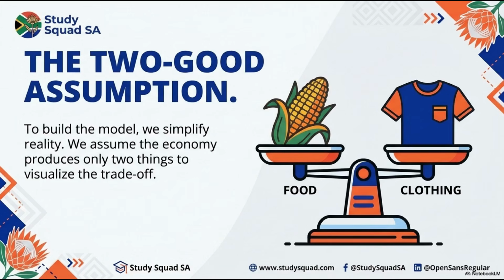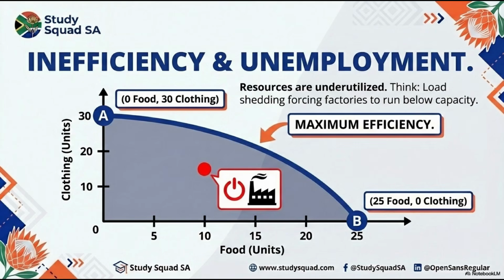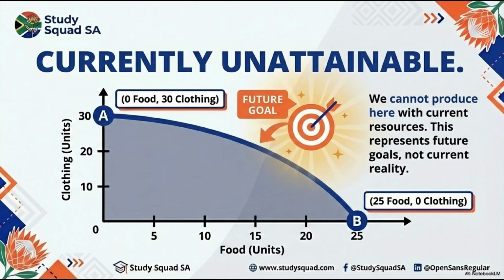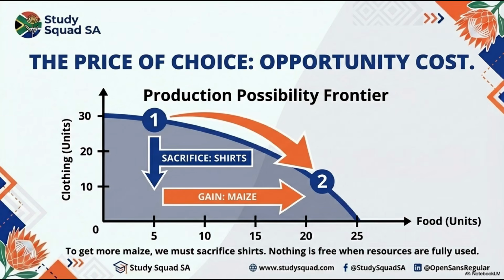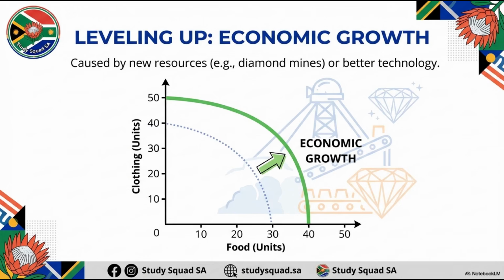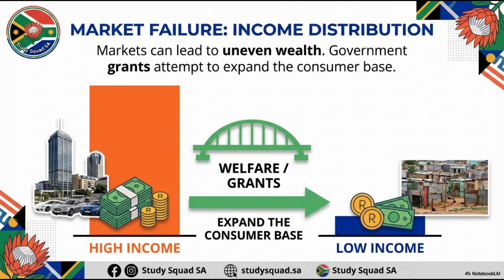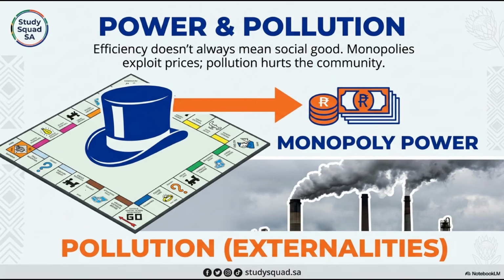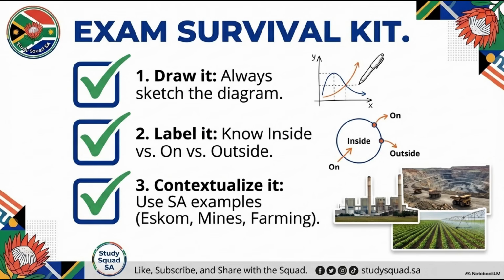Grade 10 Economics: The Production Possibility Curve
🤔 Struggling with Economics? Feeling overwhelmed by concepts like scarcity and resource allocation? You're not alone! 👋

In this video, Study Squad SA breaks down the Production Possibility Curve (PPC) – a super important tool for understanding how economies make decisions. We'll ditch the confusing jargon and explain it step-by-step, using real-world examples from South Africa to make it stick! 🇿🇦

We'll cover:

 💡 What the PPC actually is and why it matters
 📈 Inputs vs. Outputs – understanding the building blocks of production
 💰 Opportunity Cost – the hidden price of every choice
 🔍 What points inside, on, and outside the curve mean
 ⚠️ Market Failures & how they impact the PPC (think Eskom, monopolies, and more!)
 🚀 How economic growth shifts the PPC outwards!
 ✅ PLUS: Study tips to help you ACE your Economics exams!

Whether you're a high school student or just curious about how economies work, this video will give you a solid foundation in the PPC.

Watch now and level up your Economics game! 🚀

Don't forget to:

🔗 SHARE this with your classmates!